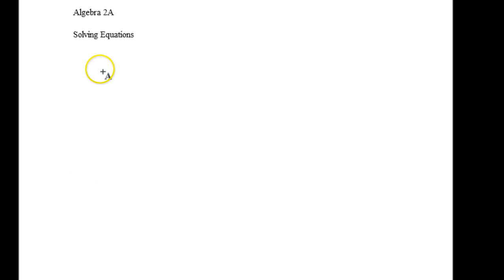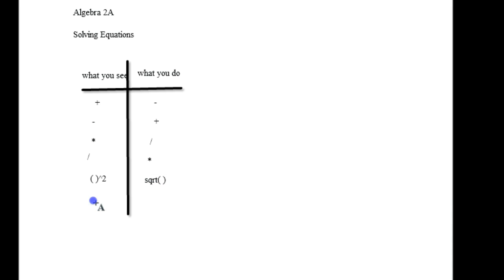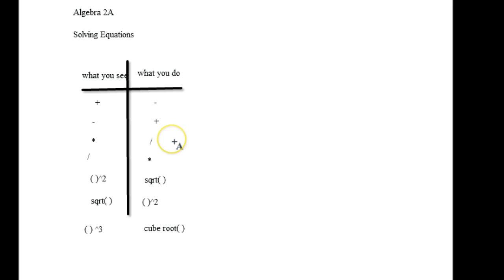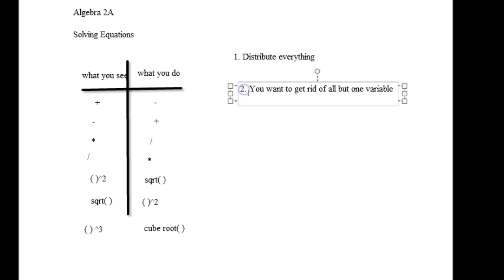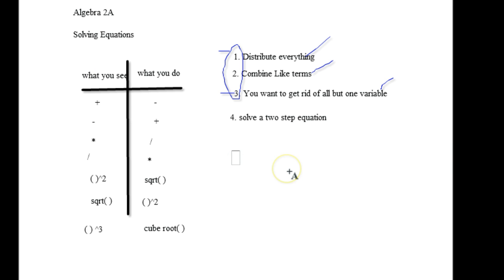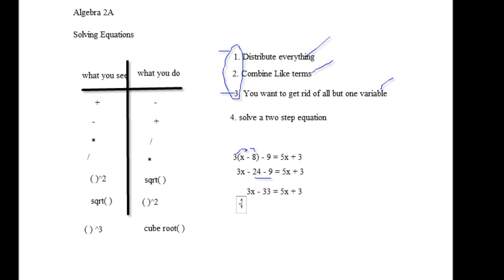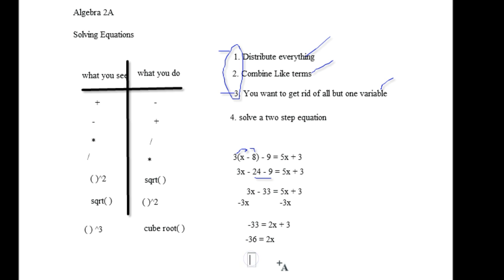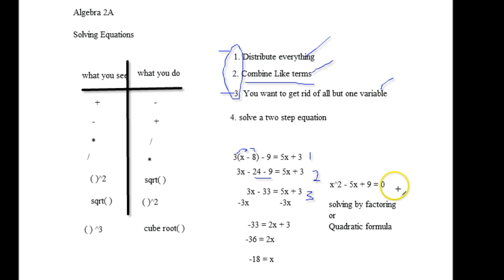Algebra 2A - Solving Equations